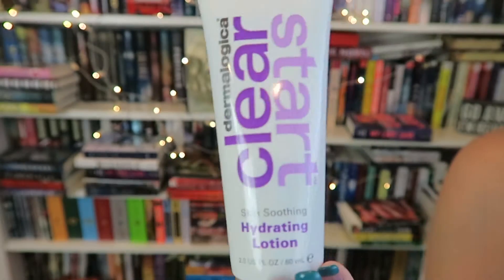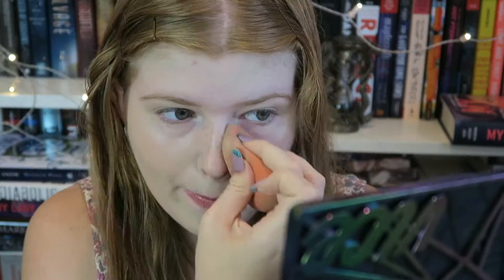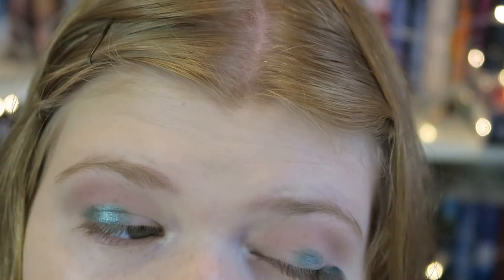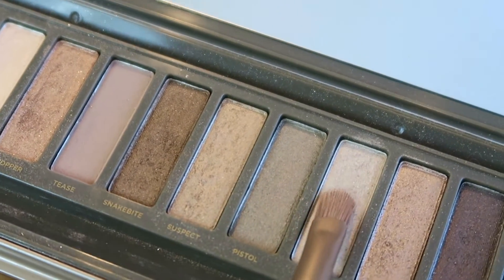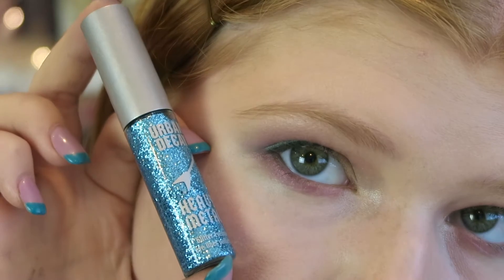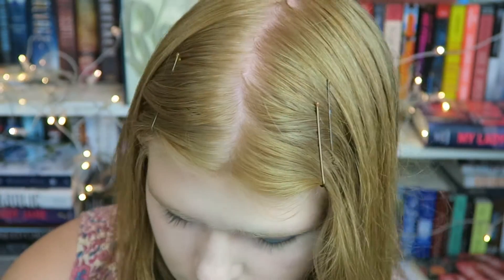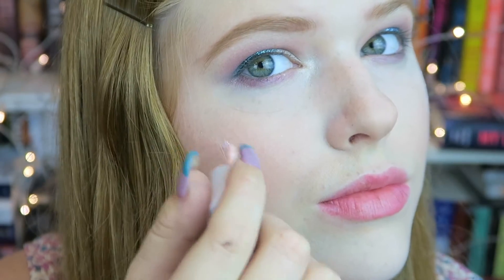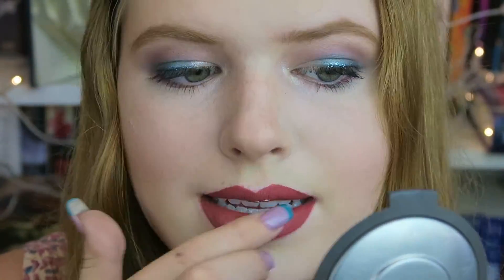THE DREAMER Makeup Look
In this video I created a makeup tutorial inspired by the wonderful book called The Dreamer by E.J. Mellow! Hope you enjoy!